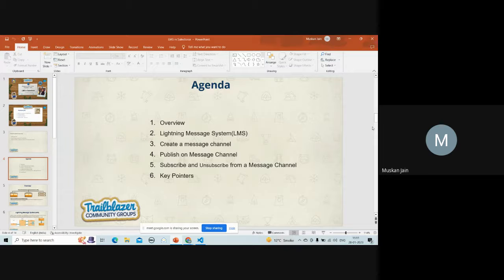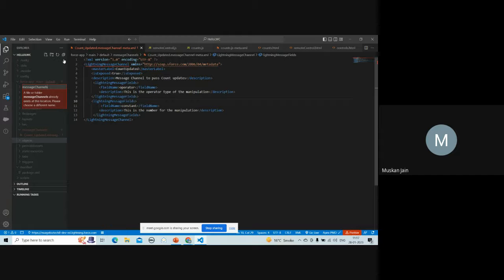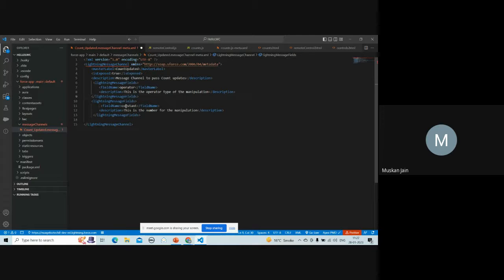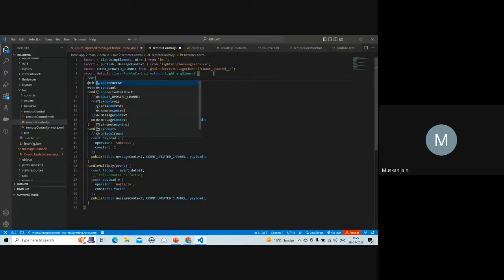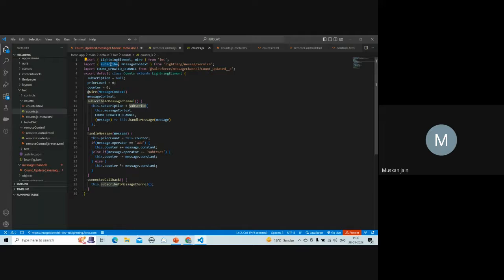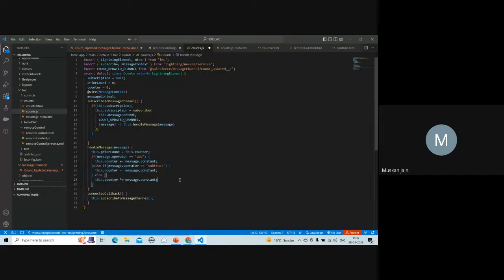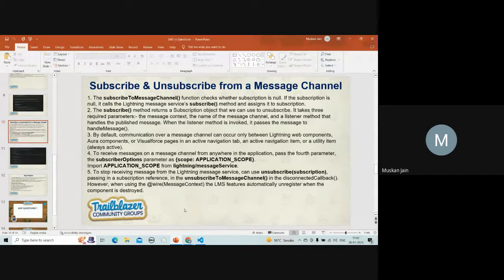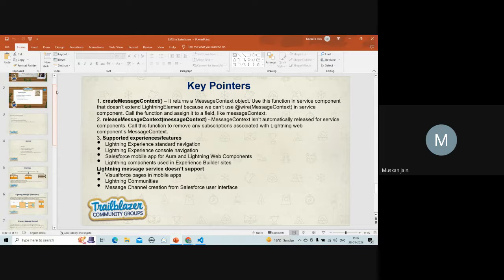Salesforce LWC: Introduction to Lightning Message Service in Salesforce@SalesforceHunt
Hello Everyone,

The above title refers to a video guide for Salesforce developers that provides an introduction to Lightning Message Service (LMS), a messaging platform in Salesforce that allows for real-time communication between components of a Lightning Experience app. The purpose of the video is to educate developers on how to use LMS to build dynamic, interactive, and responsive apps that can improve the user experience. The video will cover the basics of LMS, including its features, benefits, and best practices for implementation